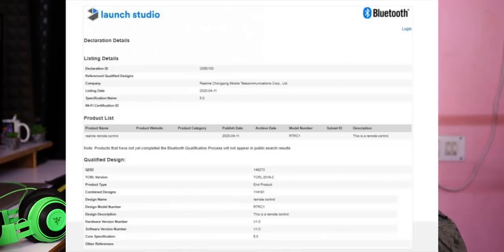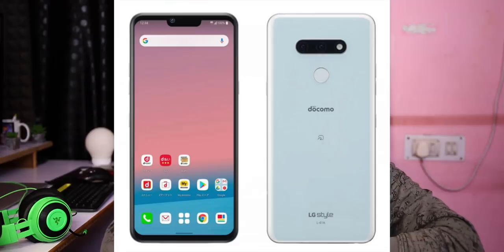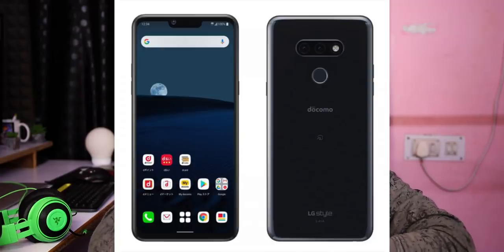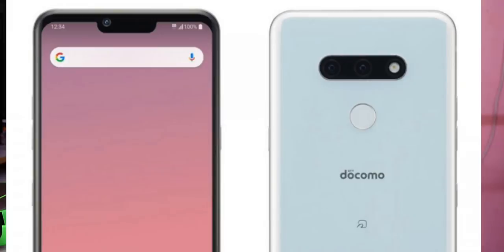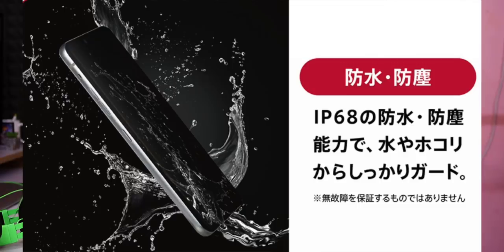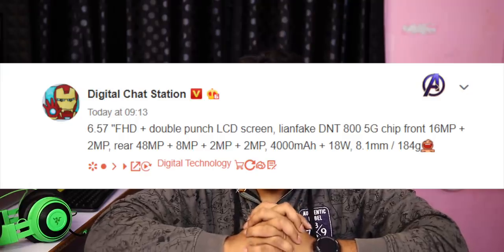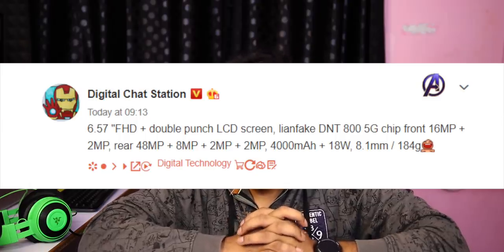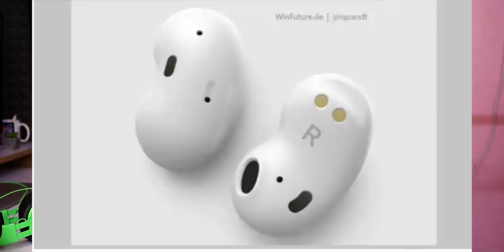Technews 772 Realme Budget 5G,LG Stylus 3,Samsung Bean Buds,MiA3 Again